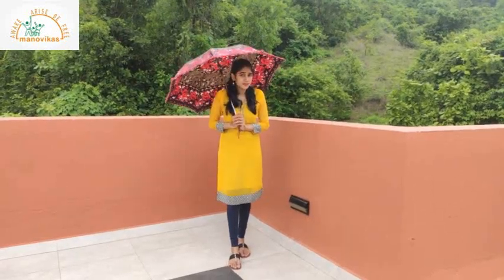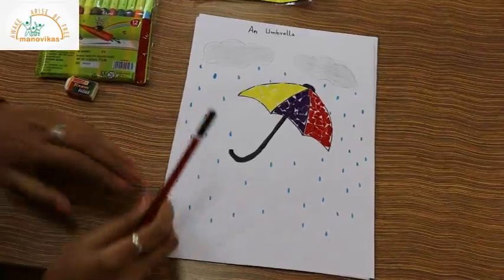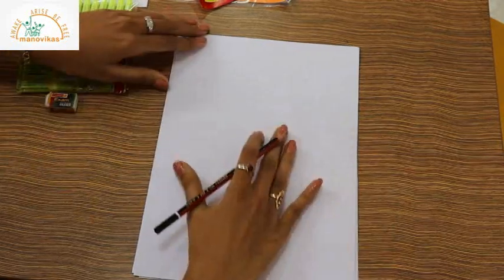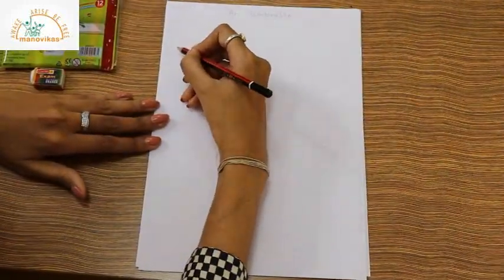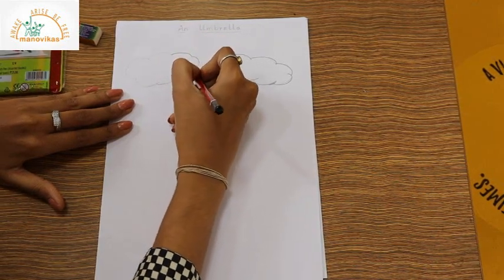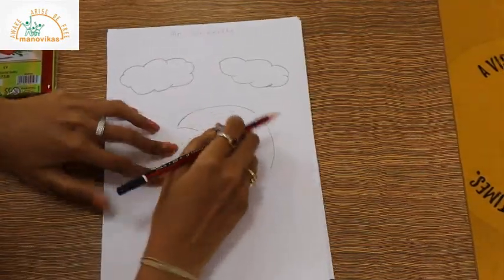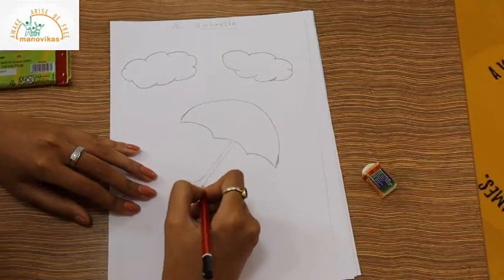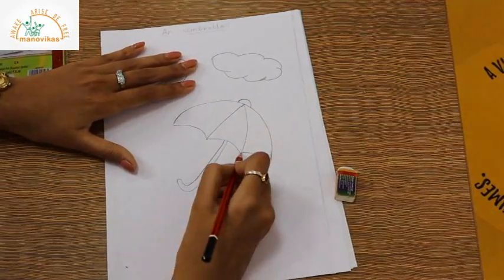Class I - Umbrella Activity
Umbrella Activity